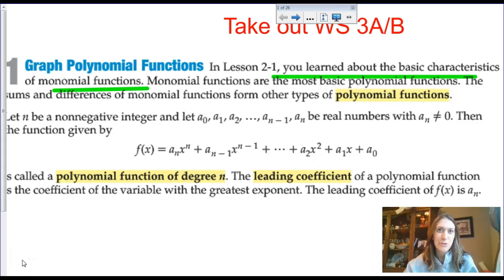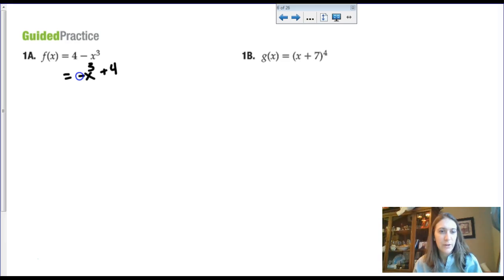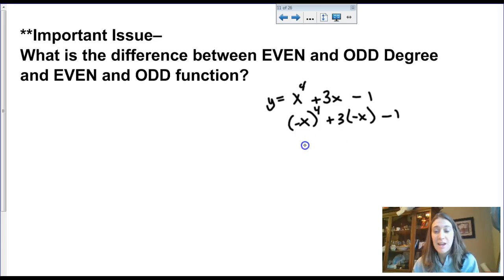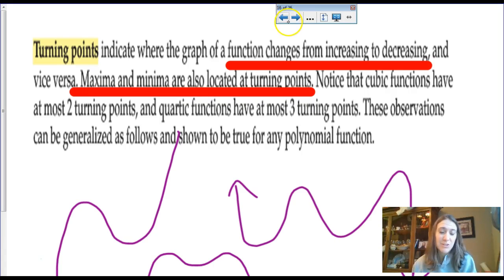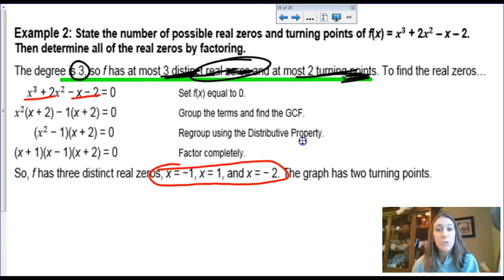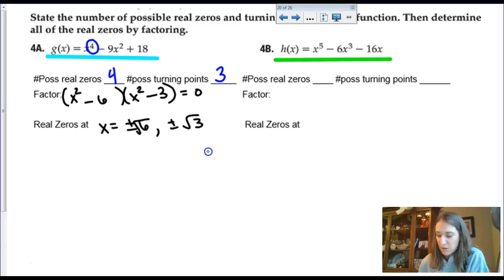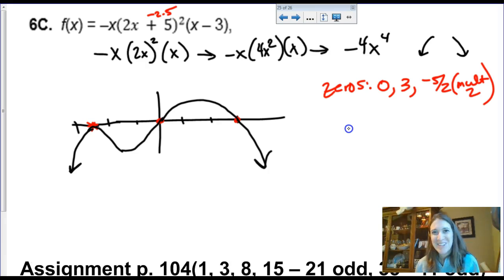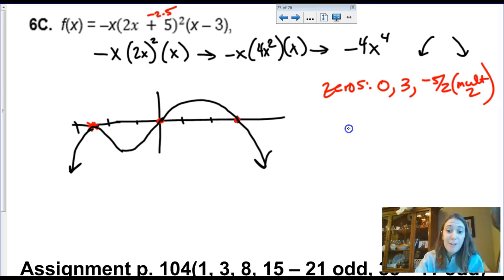2.2 Polynomial Functions Part 1 PreCalc 2017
graphing polynomial functions and determining end behavior, zeros with mulitplicity, and number of possible extrema and zeros based on the degreee